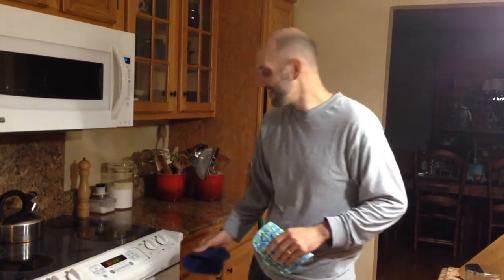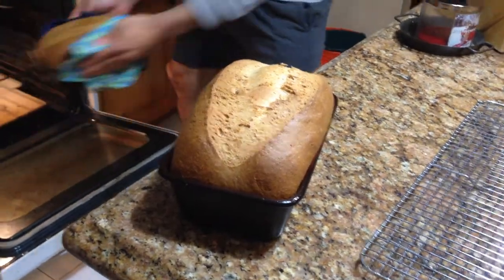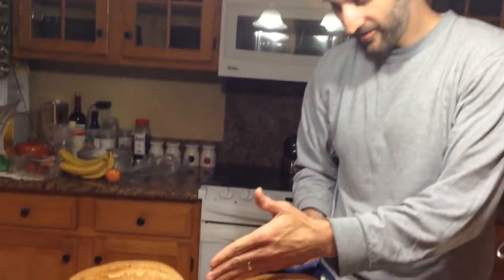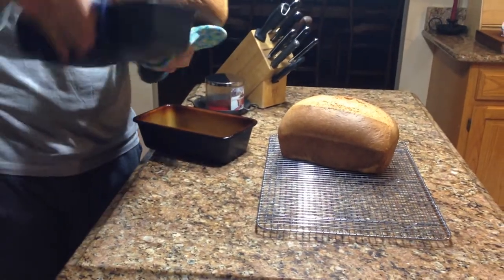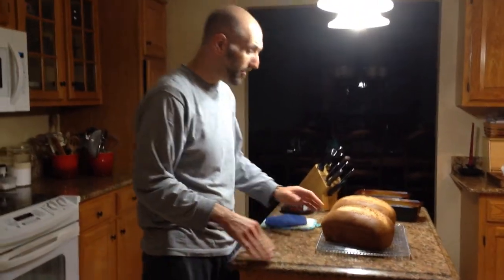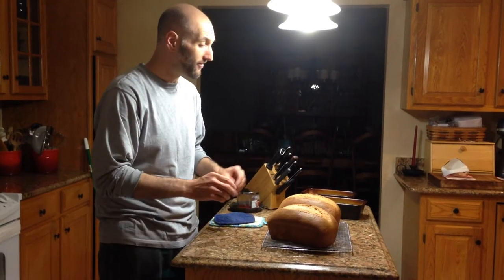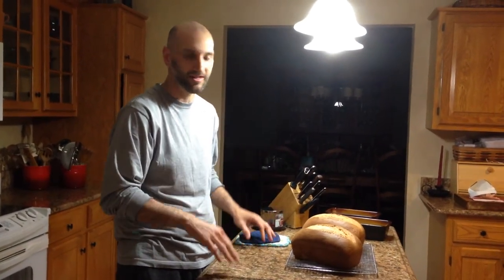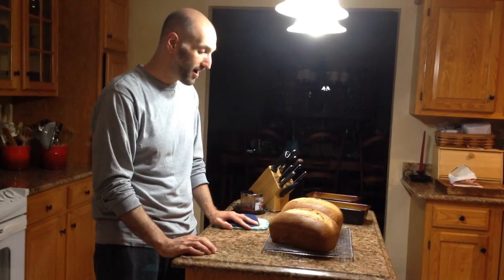5 - Cooling the Bread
Step 5 - Cooling "Almost Whole Wheat Sandwich Bread"

Remove the bread from the pans and allow them to cool completely before slicing. Store in plastic bags at room temperature and slice as needed. Do not store bread in the fridge, it will last longer, but will dry out. If you're not going to use the bread immediately, it freezes wonderfully. Just wrap it in a double layer of plastic wrap (or use two plastic bags) and place it in the freezer. To defrost just leave the bread on the counter for a few hours.

Ingredients (makes 2 loaves)
11 oz bread flour
26 oz whole wheat flour
5 tsp kosher salt
5 tsp instant yeast
4 oz light brown sugar (can sub honey, molasses, etc,)
10 oz olive oil
16 oz warm water